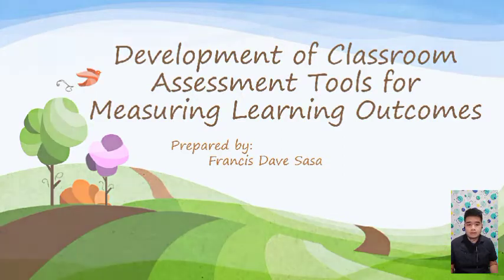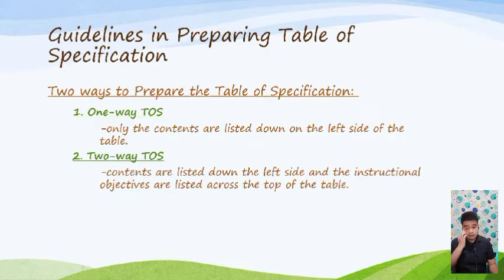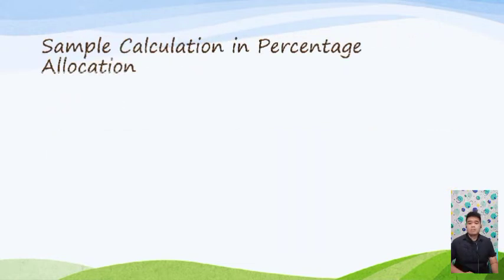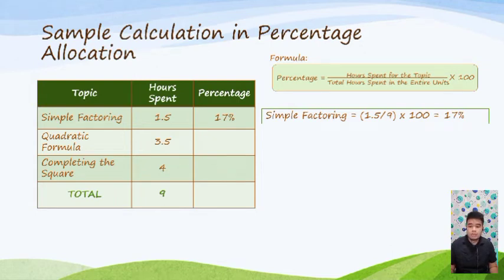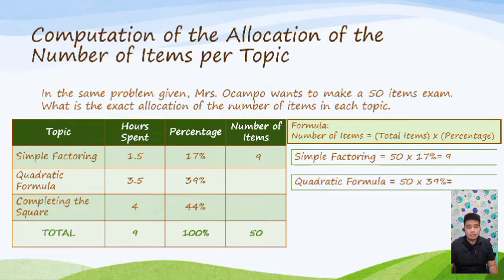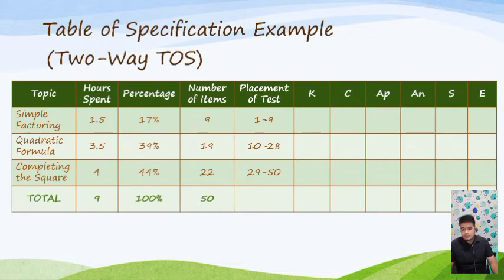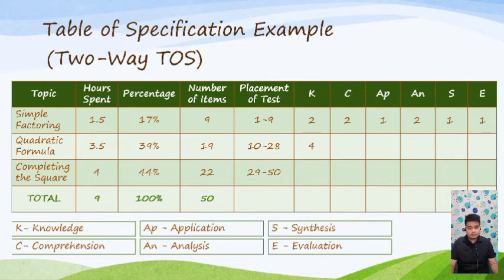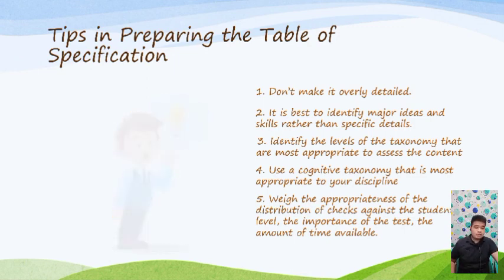Report on Constructing the Table of Specification (TOS)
This is my video presentation in subject Asse 21 (Assessment of Student Learning) for TCP course

Submitted to: Ma'am Anabelle Gomez